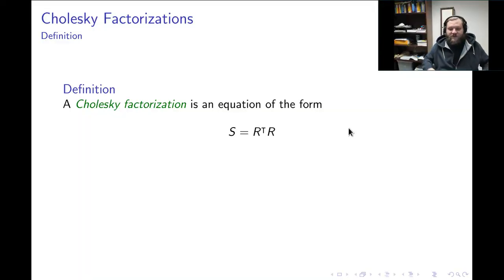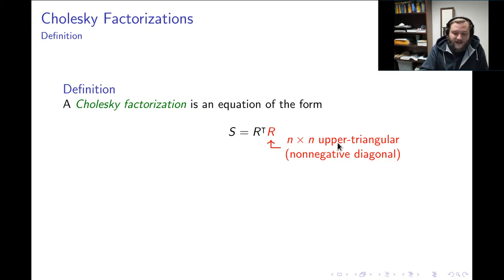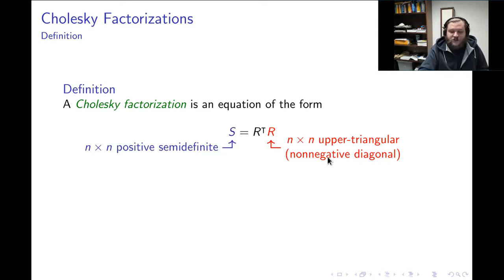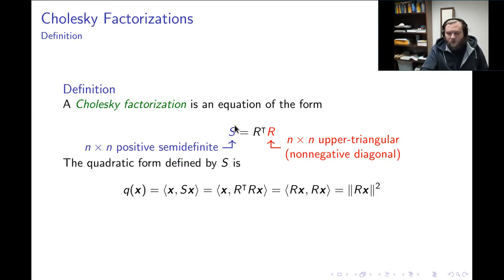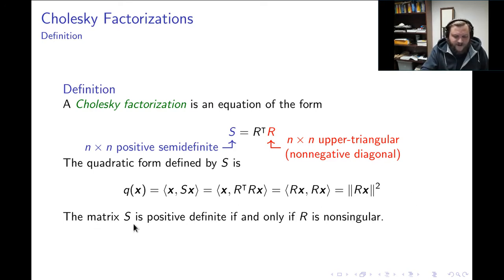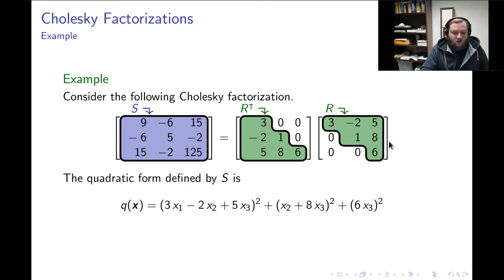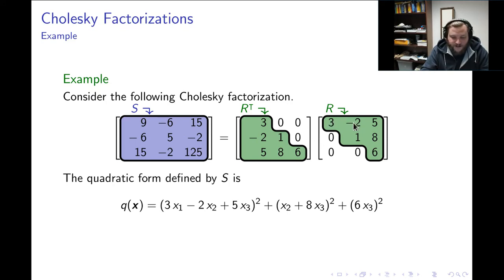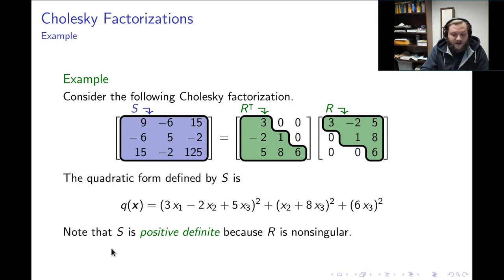Cholesky Factorizations: Part 3/5 "Cholesky Factorizations"